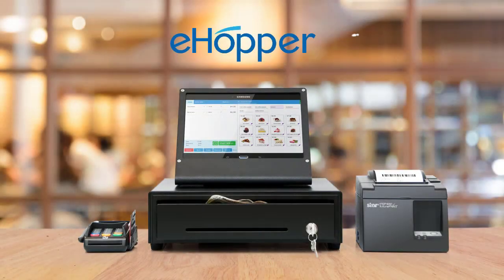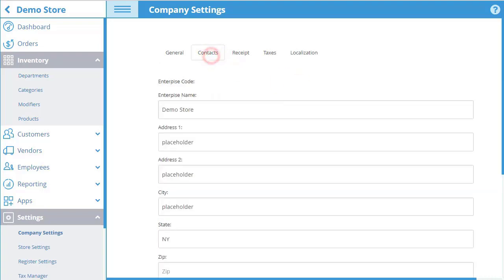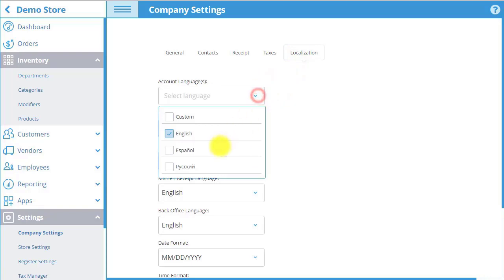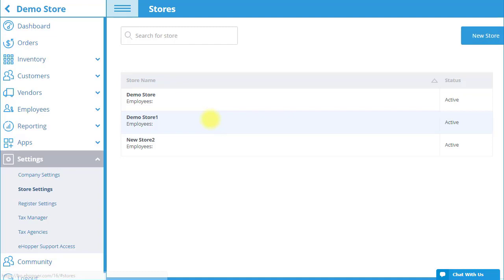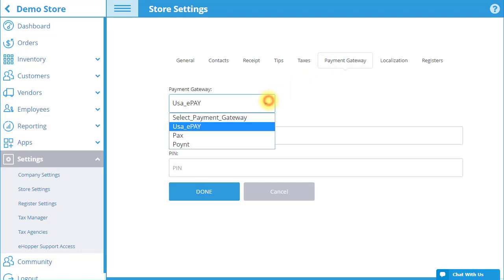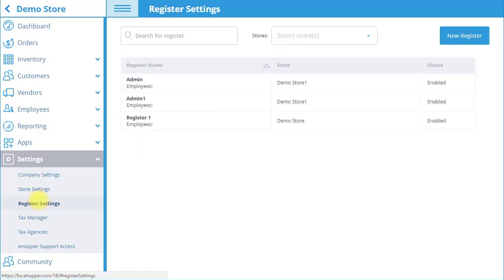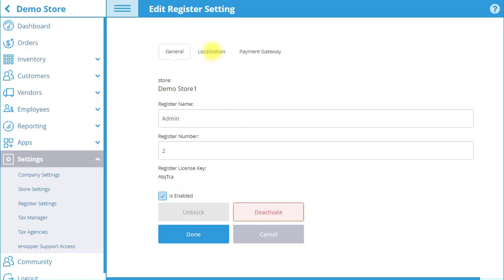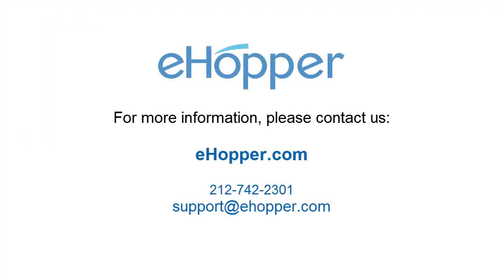eHopper Free POS Software – Account Settings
This video shows how to set up your account settings on eHopper POS, including setting up your company, store, and cash register.